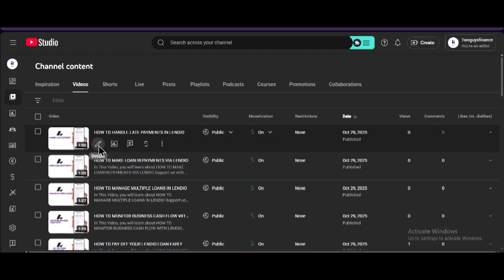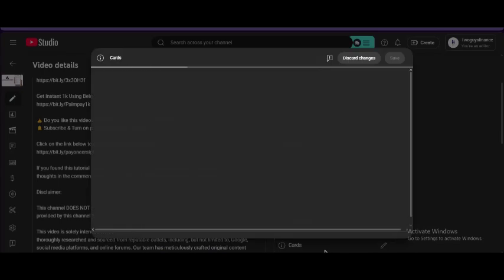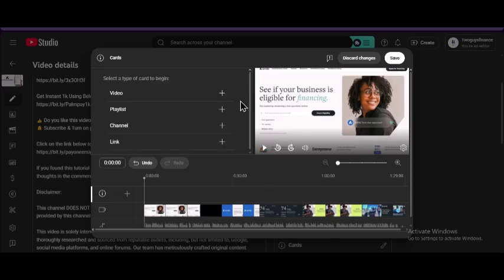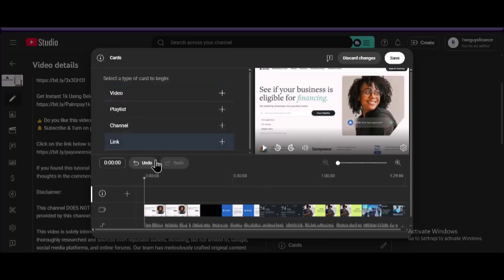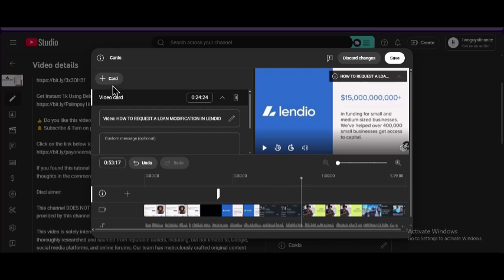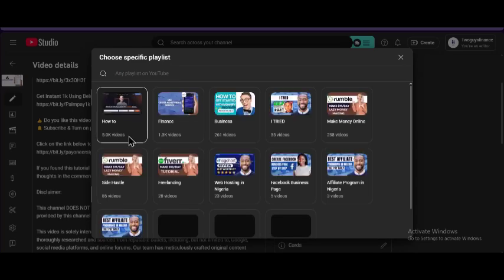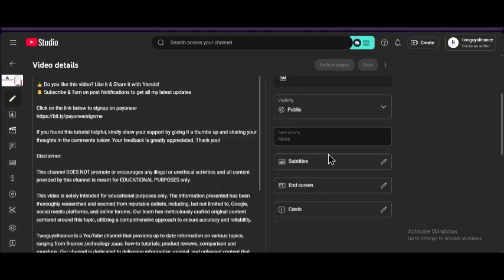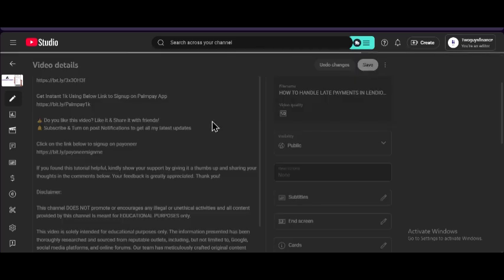HOW TO CHANGE CARDS OF VIDEOS PUBLISHED ON YOUTUBE STUDIO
In This Video, you will learn about HOW TO CHANGE CARDS OF VIDEOS PUBLISHED ON YOUTUBE STUDIO